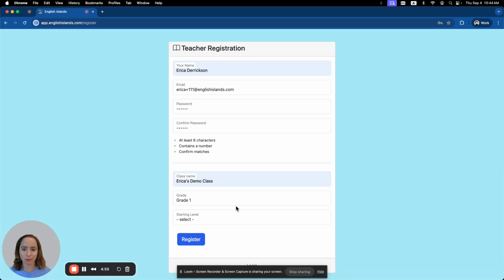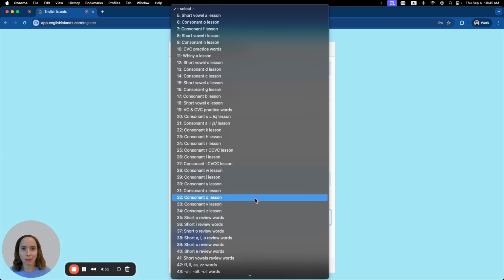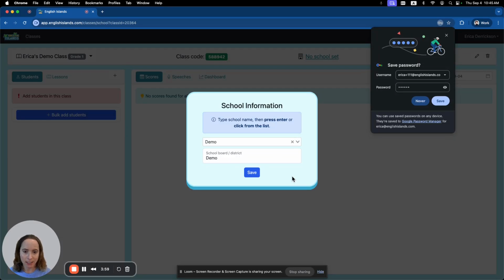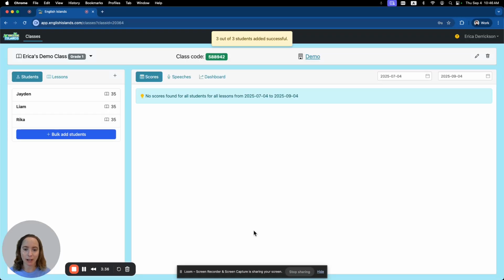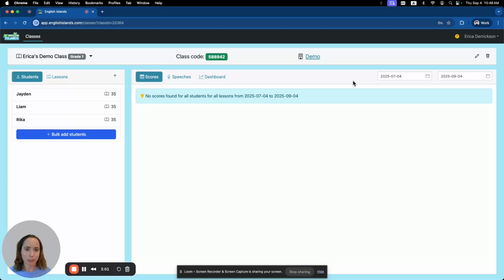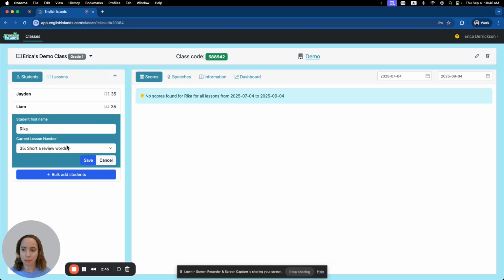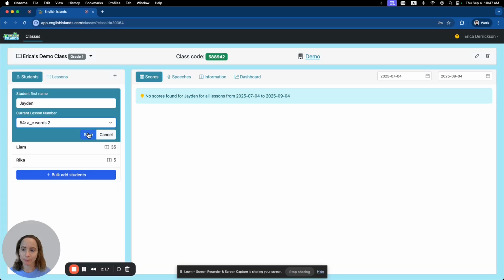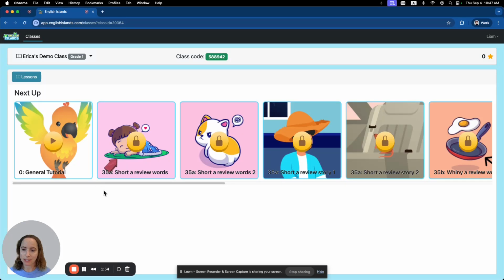Introducing Automated Lessons in English Islands